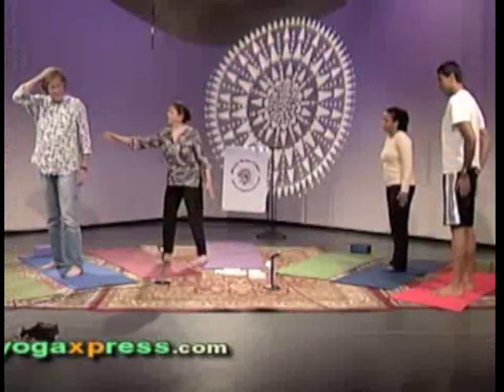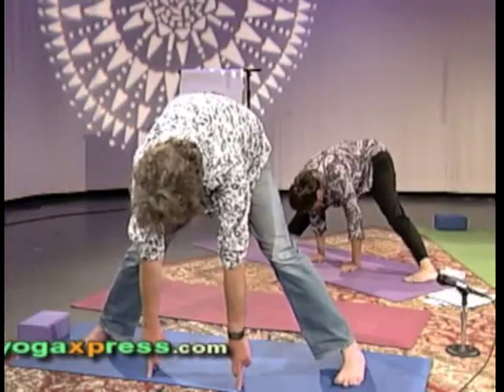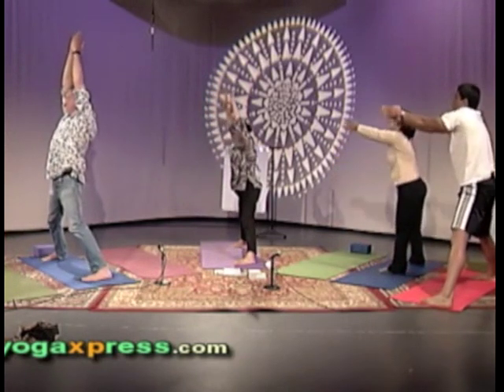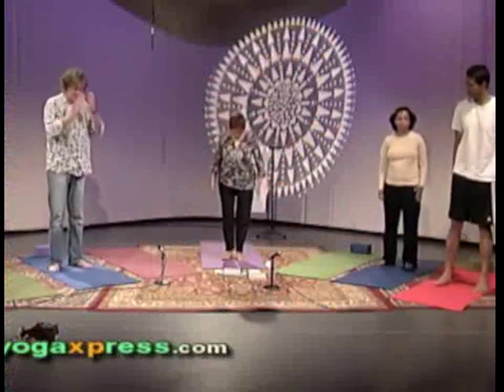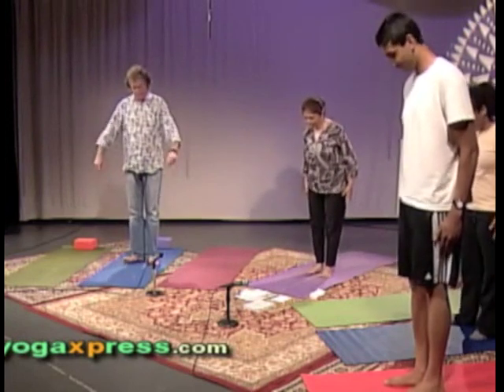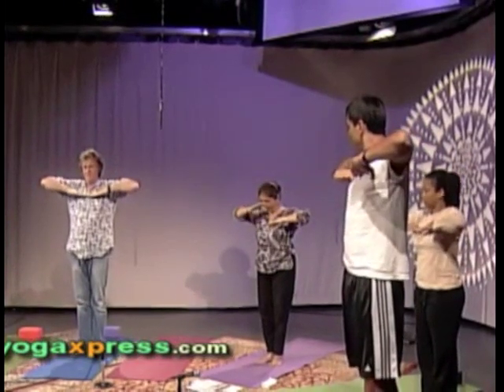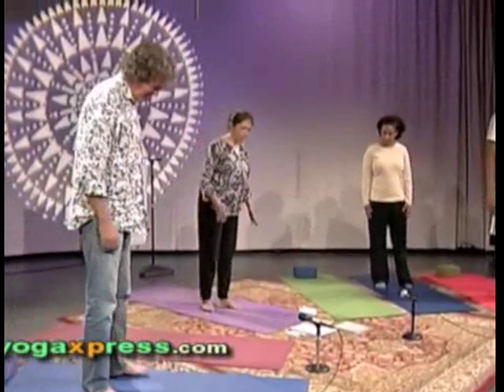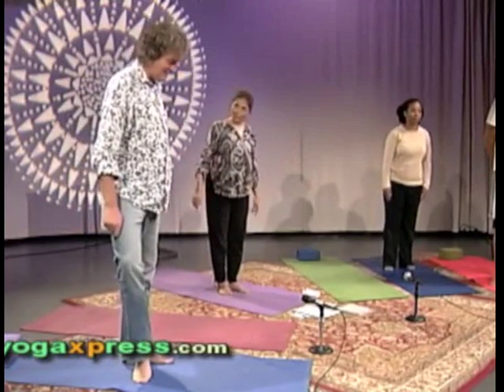James May on Yogaxpress 2/3 Full Episode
SPOILER

From 15x07 This is the full episode of James partaking in a yoga class that was televised in the States.  James' appearance is a result of him winning the race to the studio in Manhattan.